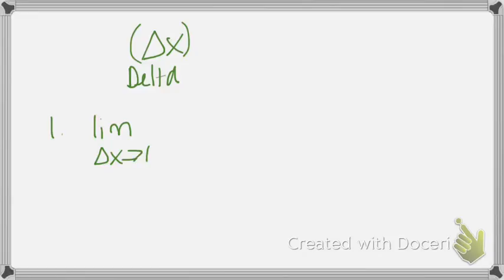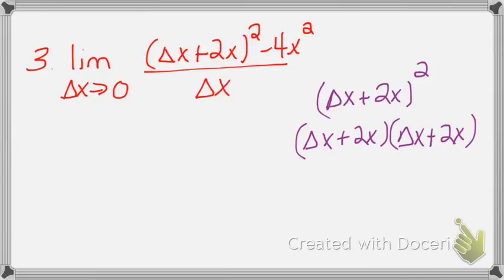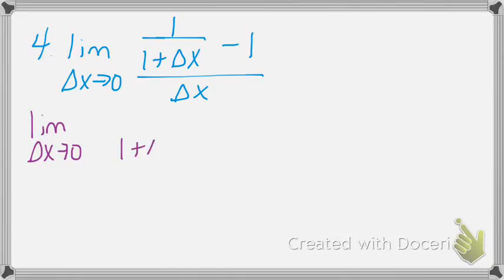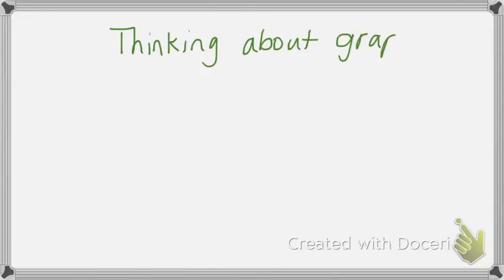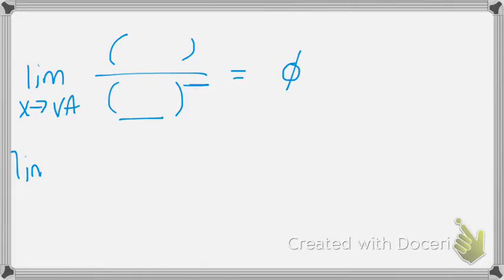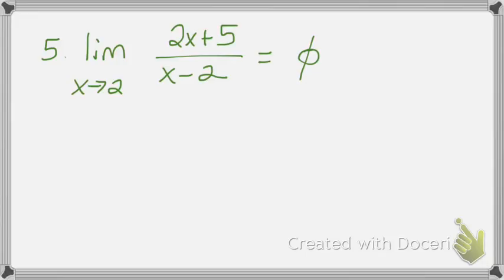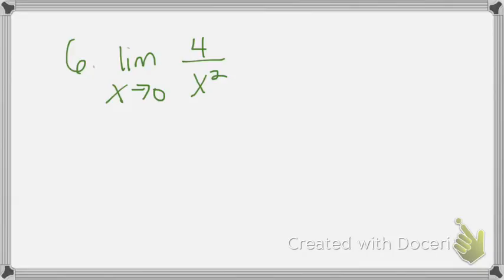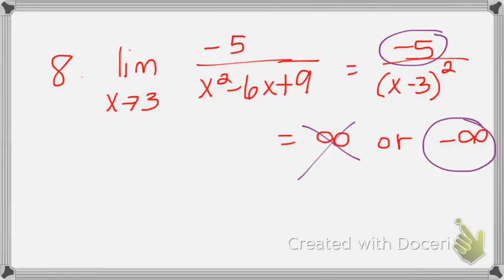finding limits using delta x and thinking about the graph